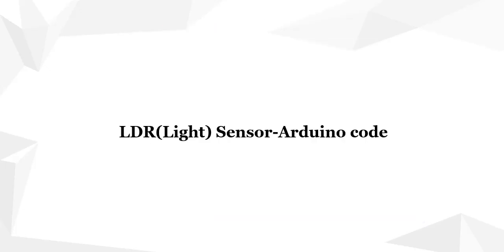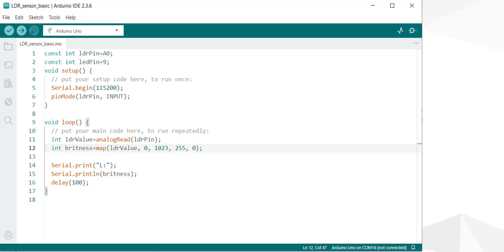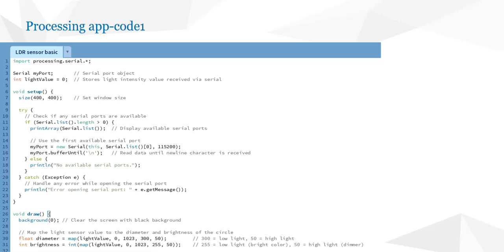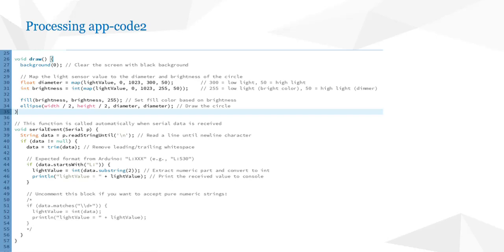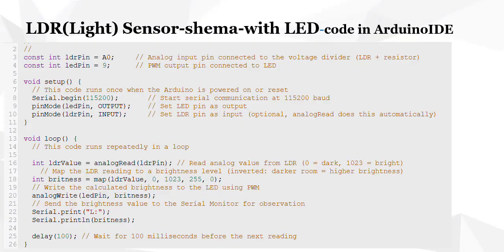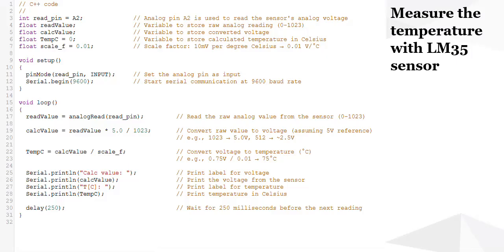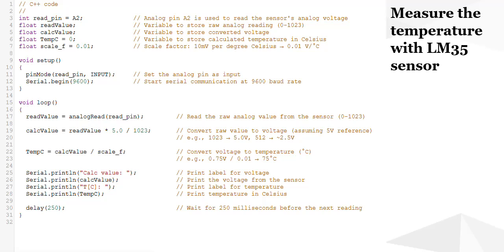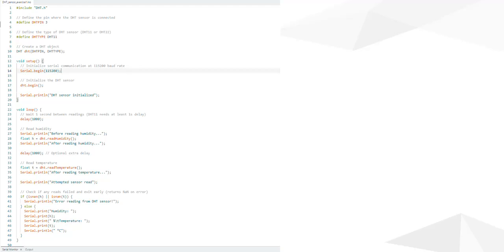Using Arduino -part1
Getting Started with Arduino – Beginner Projects and Sensor Readings
Welcome to this introductory video on Arduino programming and basic electronics!
Whether you're a student, hobbyist, or complete beginner, this video walks you through simple yet powerful experiments to kickstart your Arduino journey.

📘 What you'll learn:
• How to blink an LED using Arduino
• Reading values from a photoresistor (light sensor)
• Measuring temperature using a temperature sensor (LM35)
• Sending data from Arduino to Processing for real-time visualization

🛠️ Hardware used:
• Arduino UNO
• Breadboard & jumper wires
• LED and resistor
• Light sensor (photoresistor)
• Temperature sensor (LM35)
• USB cable

🎨 Software used:
• Arduino IDE
• Processing (for data visualization)

This video is perfect for getting comfortable with analog and digital inputs/outputs, understanding sensors, and starting with creative coding through Processing.

📈 Watch how sensor data can be transformed into live graphics and visual feedback!